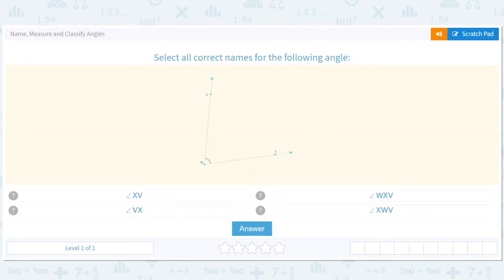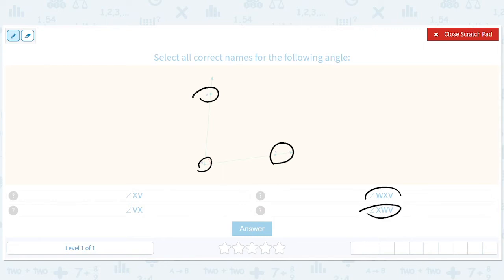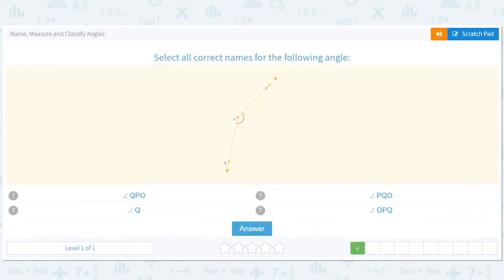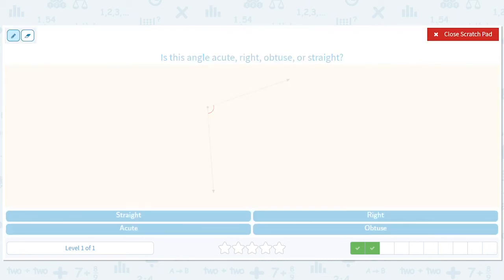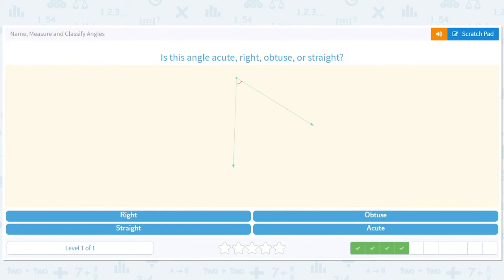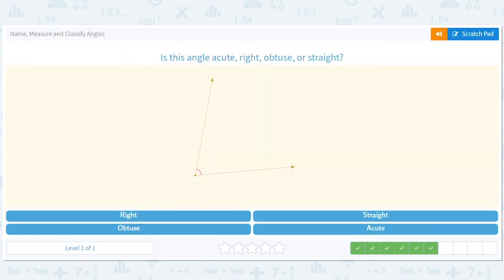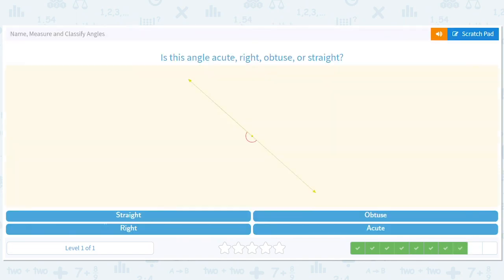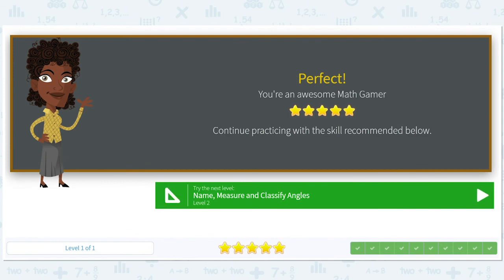7.187 Name, Measure and Classify Angles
Name, Measure and Classify Angles
Practice identifying angle labels.